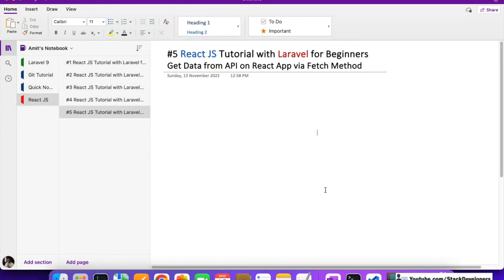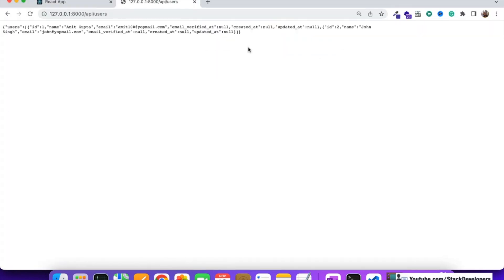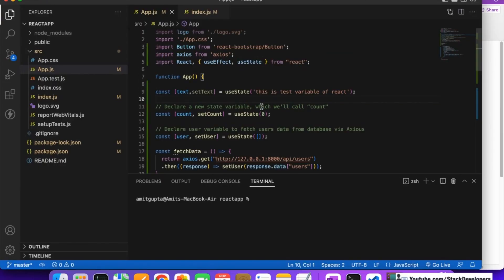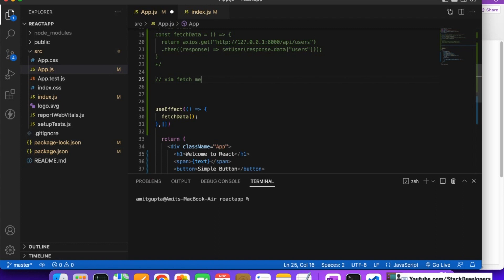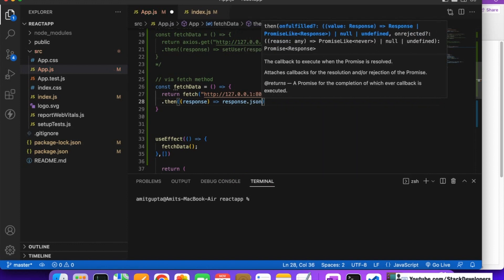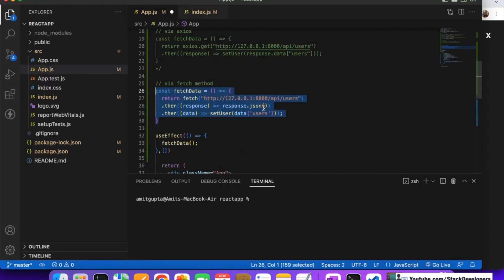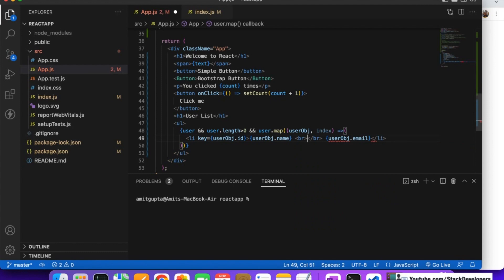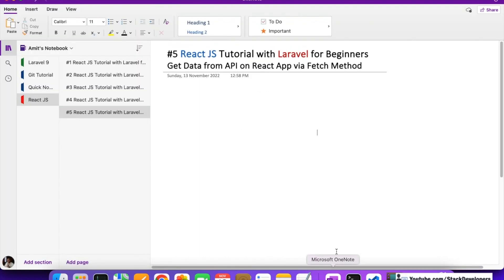React JS Tutorial for Beginners #5 | Get Data from Laravel API to Show on React App via Fetch Method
In this video, we are going to get the user's data from the database that is connected with our Laravel 9 website at the back end and will show on React App at the front end via javascript fetch method.

We will create a fetchData() method. It will call fetch() the method with the given URL and then converts the result to a JSON object.